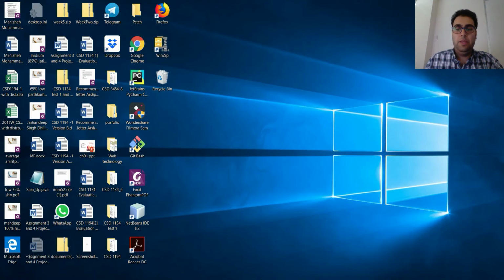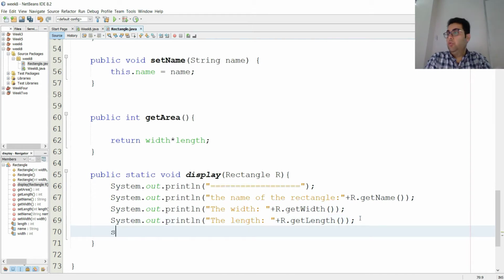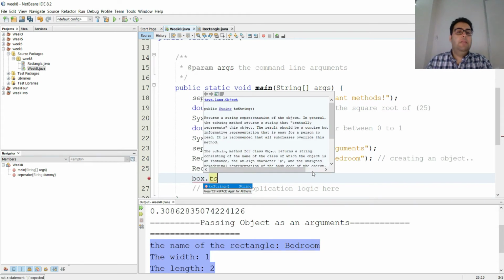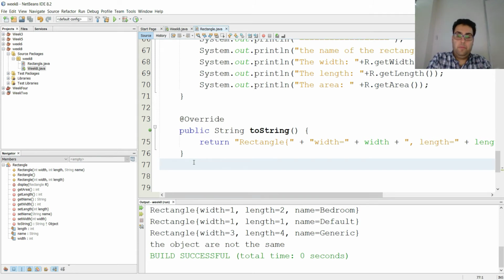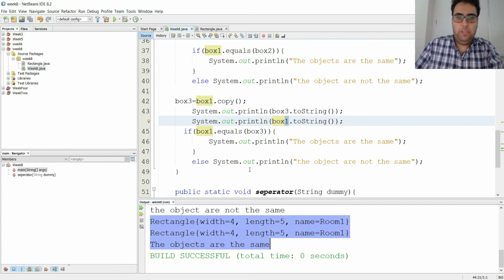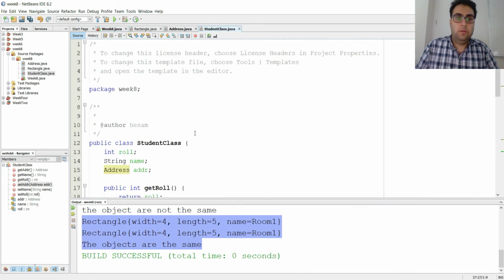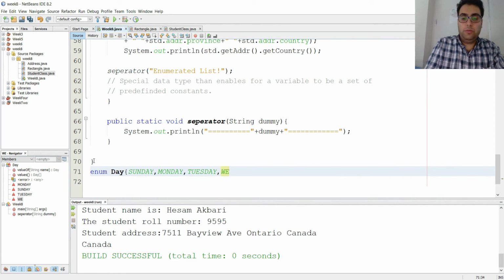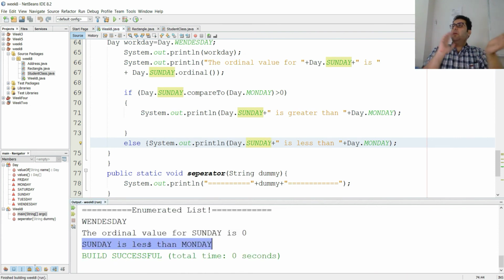Aggregation of two classes. passing Objects as an argument [8]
Calling static and instant methods
Passing Objects as an arguments
Aggregation of two classes
Enumerated List
toString() method